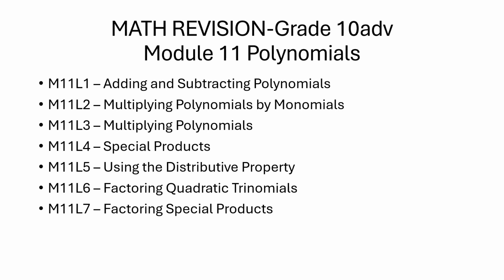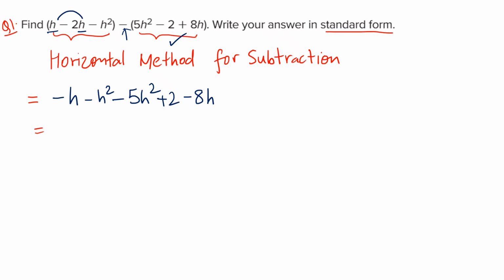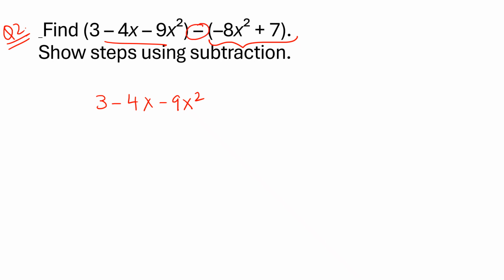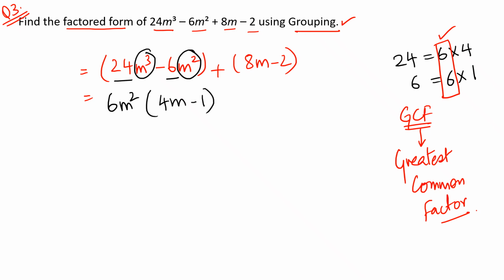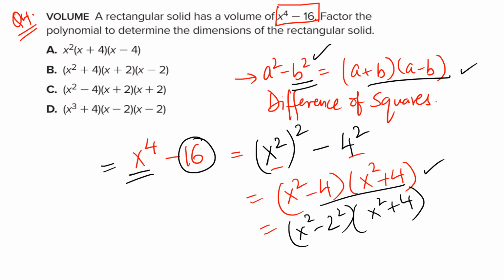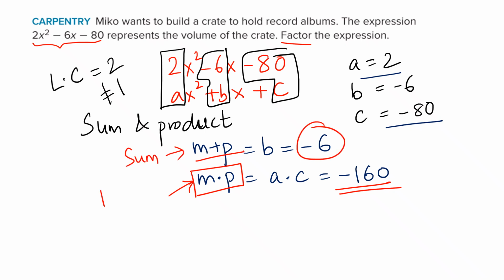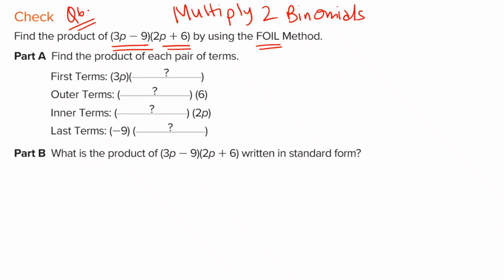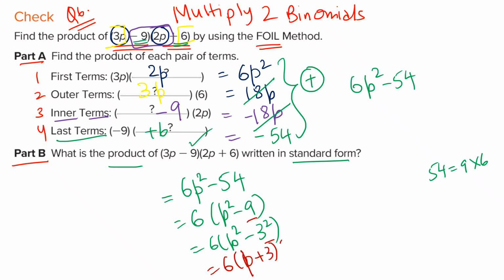Math-G10 adv Review of Module 11-Polynomials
Pls watch the video on important questions for Math-G10 adv Review of Module 11-Polynomials.